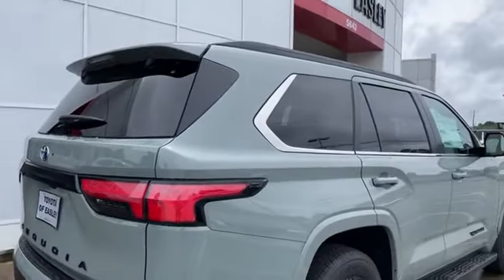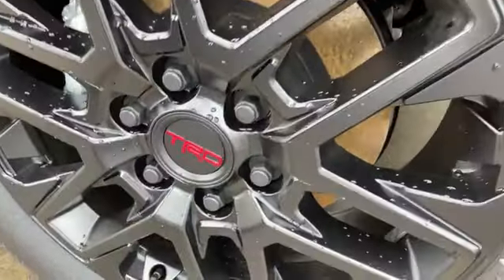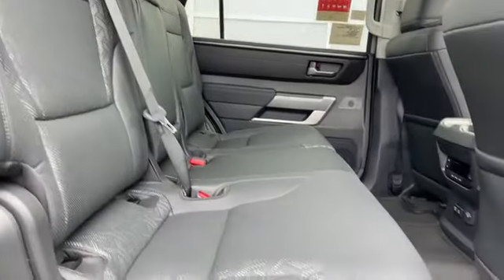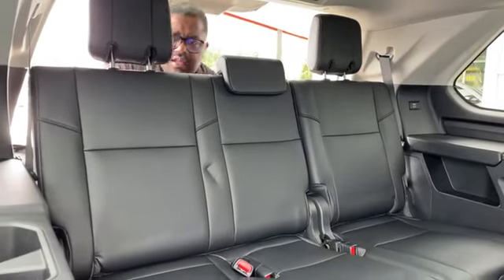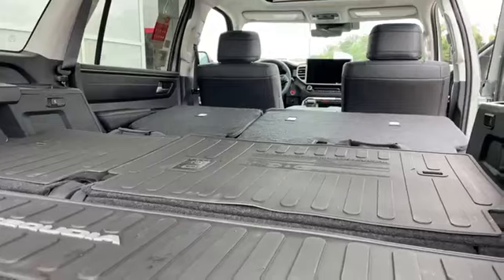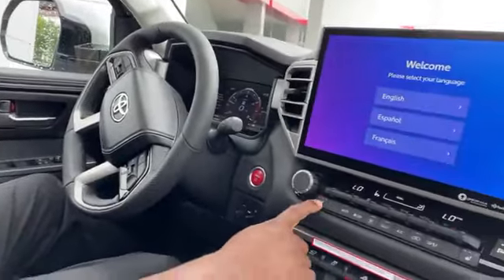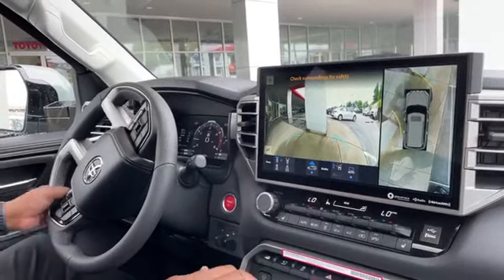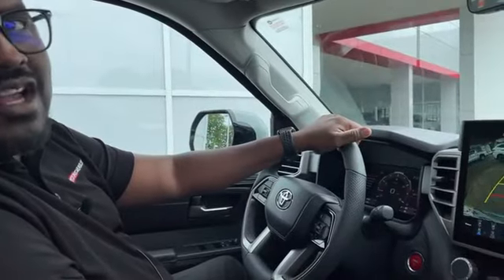This new 2024 Sequoia is available! Come and see it, you might want to take it home!!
Come and see it, you might want to take it home!!